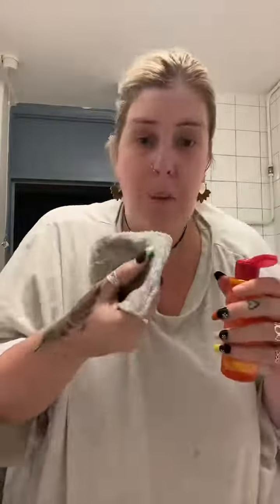My skin feels so smooth now